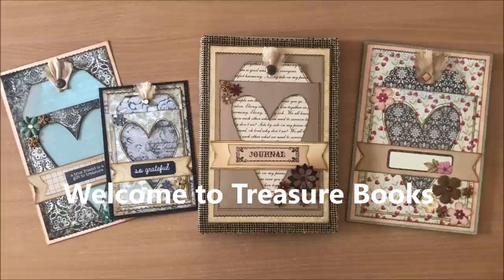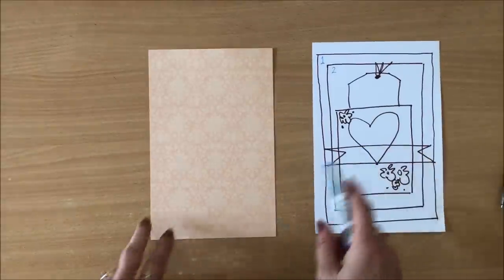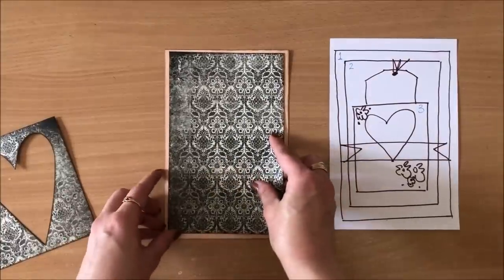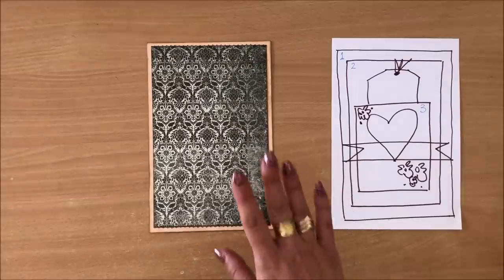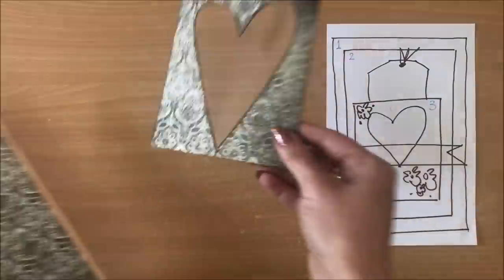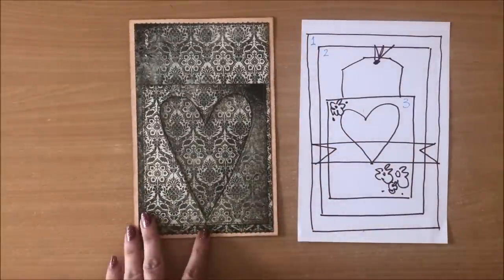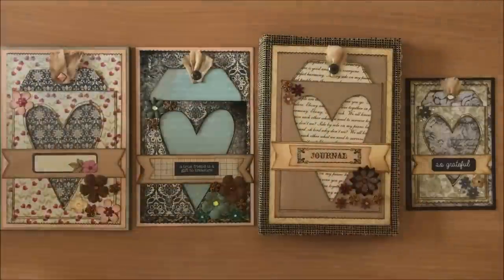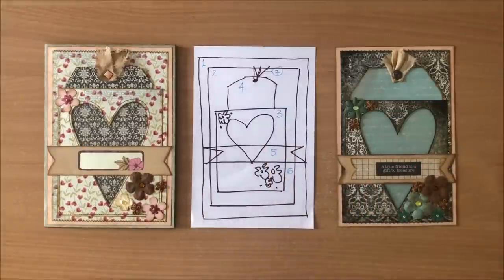Junk Journal Cover Design Idea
In this video I am sharing a Junk Journal Cover Design Idea, that can of course be used in many different projects, including cards :) Enjoy!